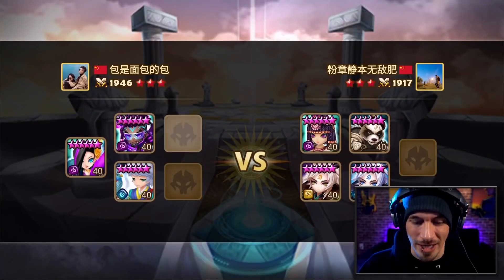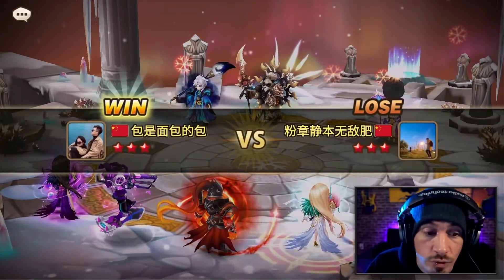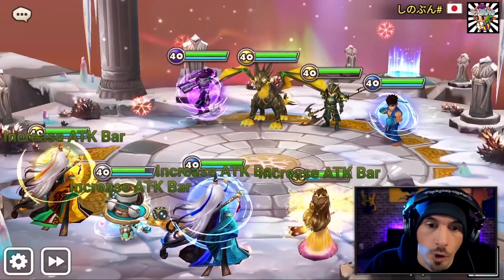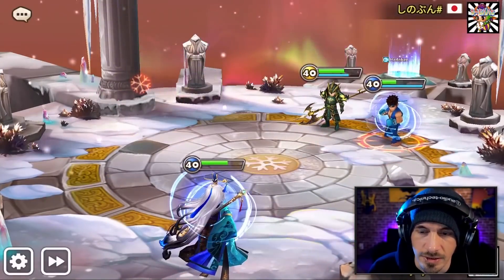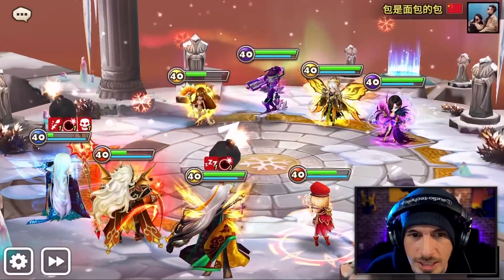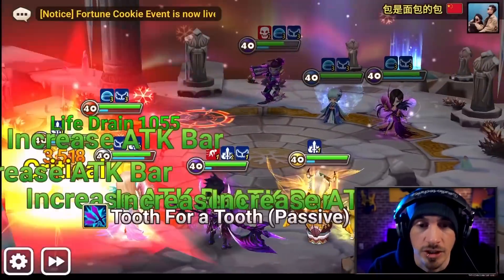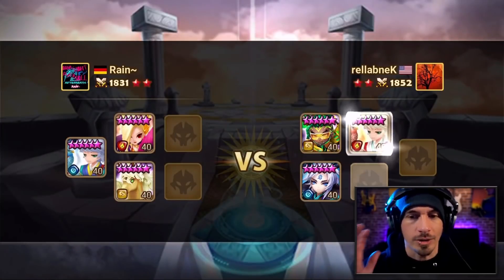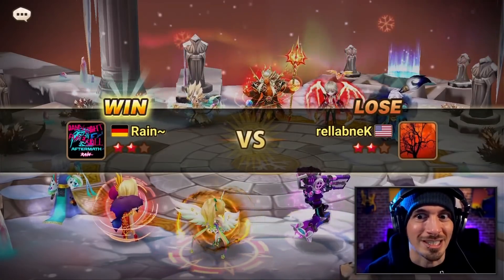JACKSON got SO MUCH BETTER! (Summoners War)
Dark Sky Surfer just got a buff this recent patch, and got SO MUCH more useful since then, let's take a look at what he does. Basically a great counter to anything that does atb reduction on the enemy team, and a great combo with anything that does atb increase on your team.